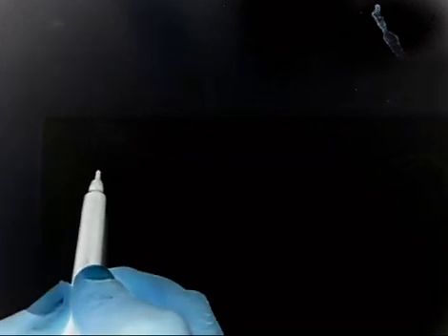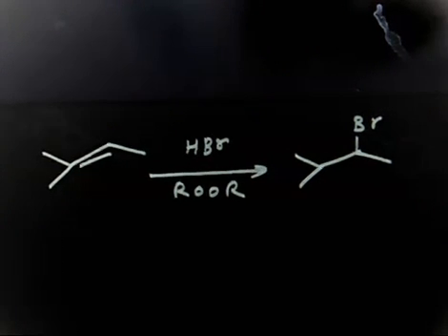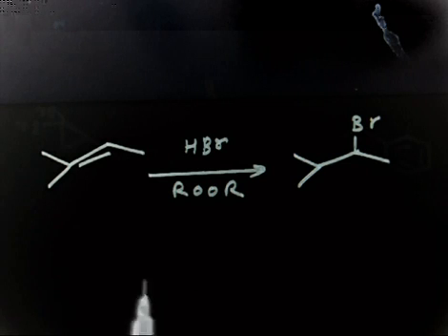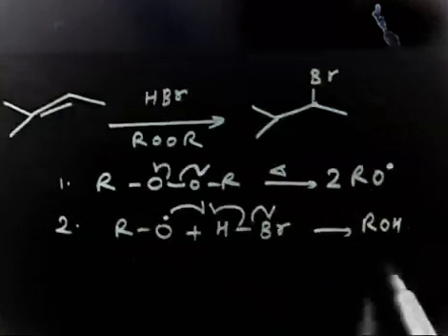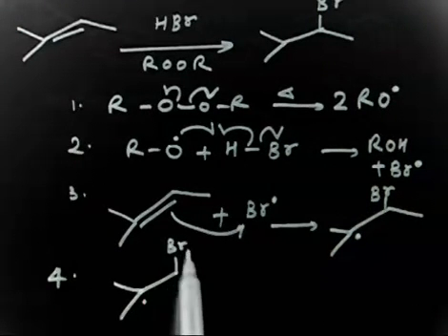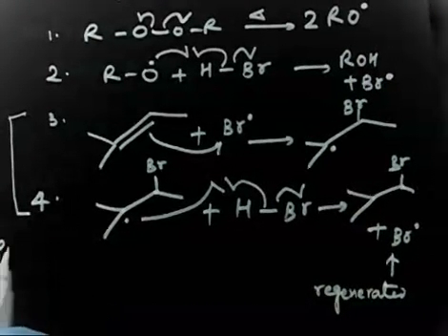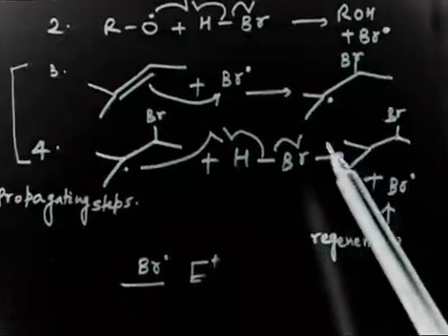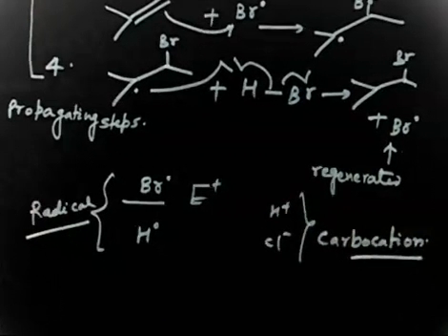Hydrocarbon 5 Antimarkonikov addition for IIT by Guru Sir